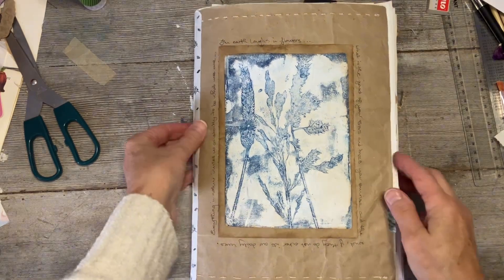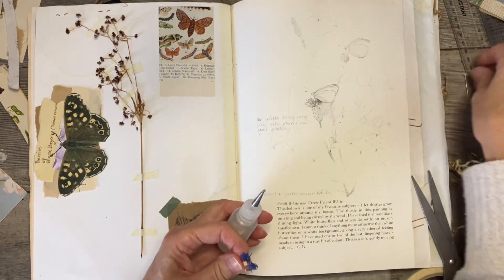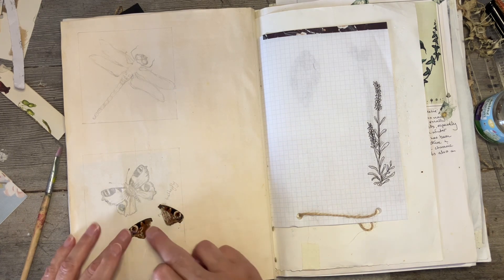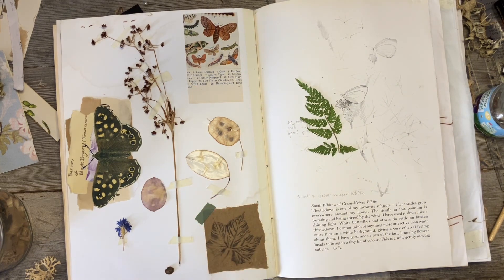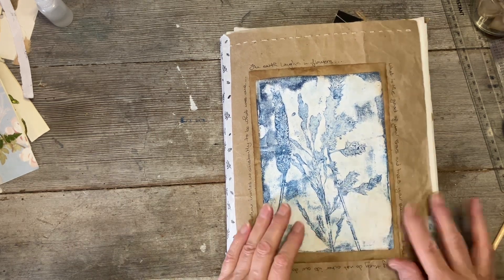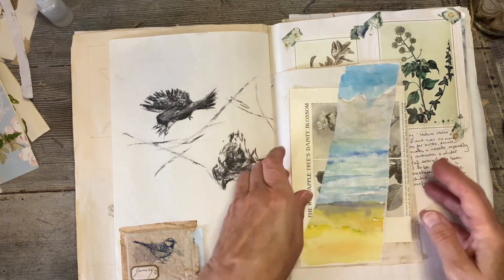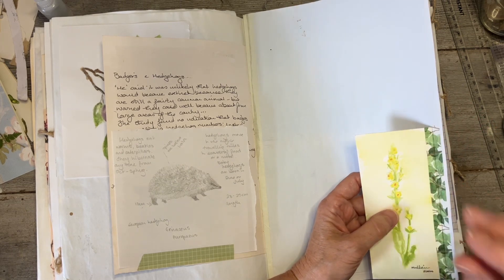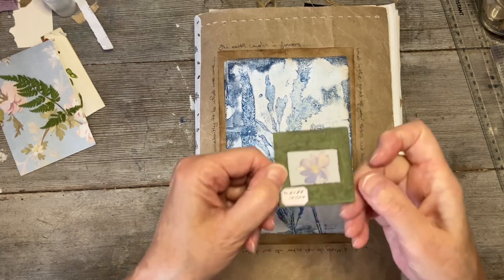Nature Journal - Adding Dried Plant Specimens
I am continuing to work on my nature/field notes journal, adding in dried plant specimens and found butterfly wings. I also flip through my progress and share ideas. I hope you find inspiration and interest in these pages. 💕🙏